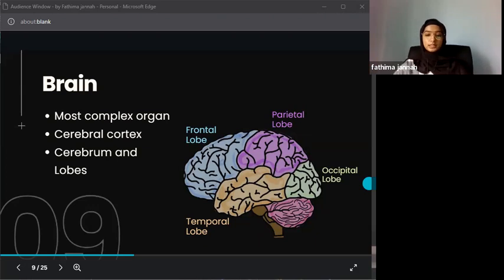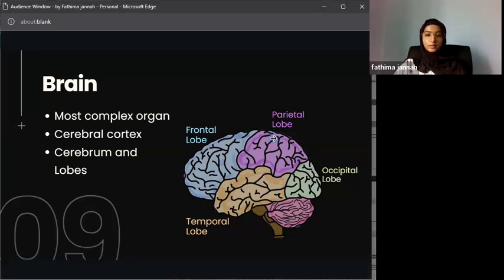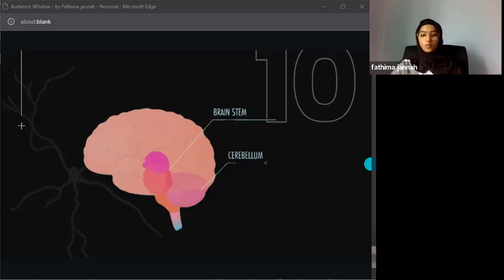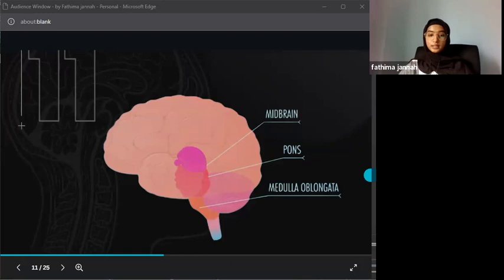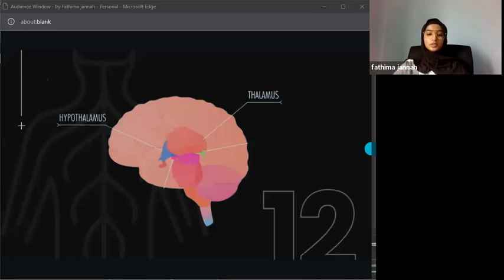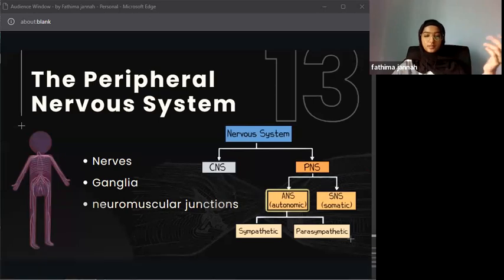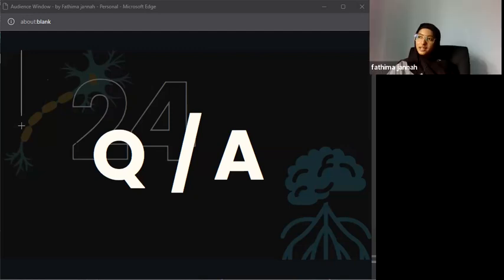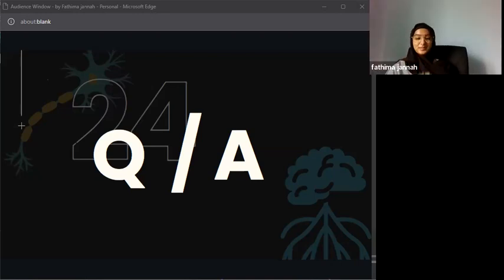Central Nervous System :: Open Exploration :: Fathima Jannah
Fathima Jannah discussed the functions and structures of different parts of the brain, as well as the peripheral nerve system and neurons. She touched on the role of neurotransmitters in regulating behavior and mood, the process of encoding and semantic encoding in learning and memory, and the role of consciousness in cognitive functions. She also outlined various neurological disorders and their causes, and gave examples of specific disorders such as Alzheimer's and Parkinson's disease.